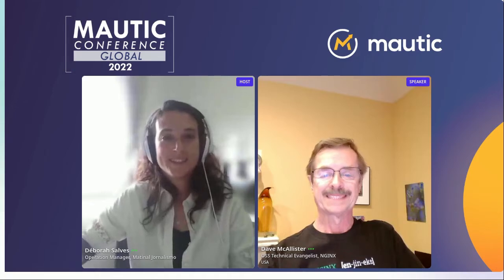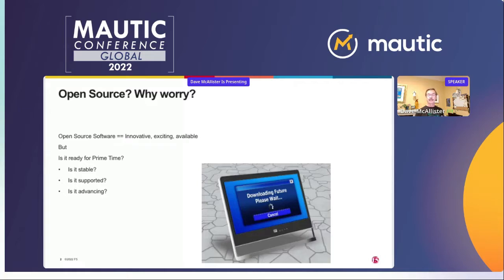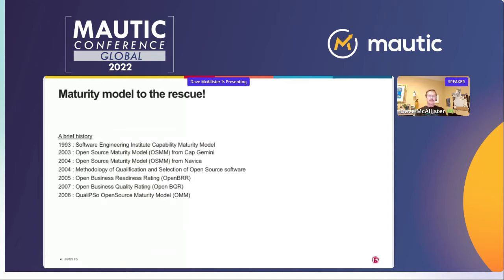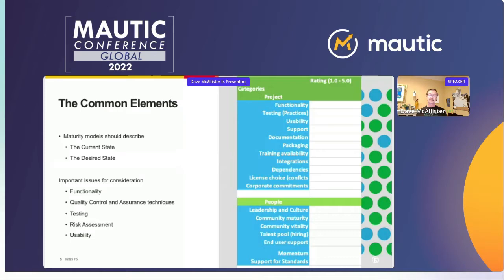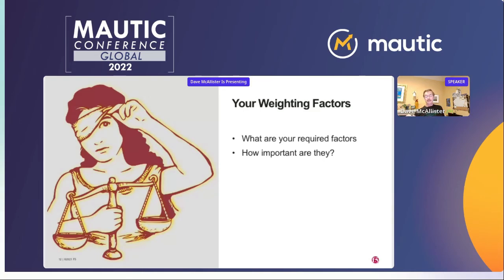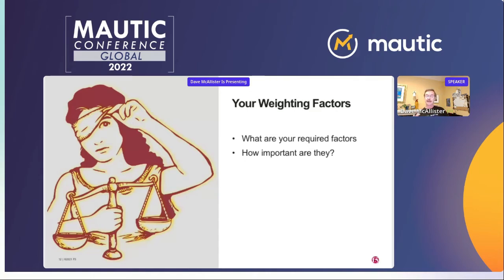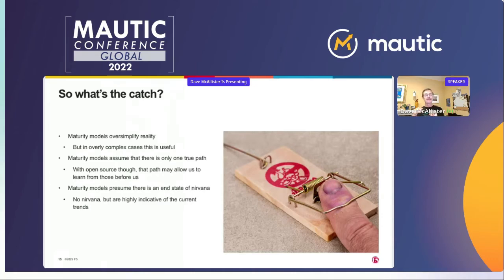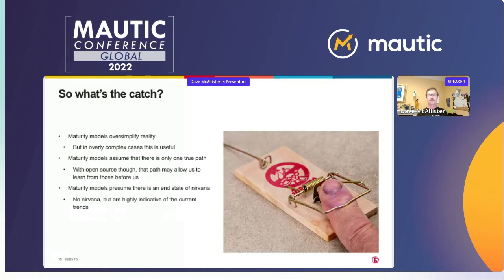The OSS Maturity Model: Is the Project Ready for You? - Dave McAllister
Open source projects are often driven by the need to scratch a software itch. But while innovative, exciting and available, they may not be ready for prime-time, especially in your applications. You should consider the long term impact of using just any project in your code or environment. That’s where tools such as maturity models can help you understand the risk/reward of projects, from different dimensions like stability, activity and support.

However since the first widely viewed OSS maturity models appeared back in 2002, you can imagine there are now a lot of them. So what are the mature elements of such models, and how can you safely understand and align projects to your needs?

Come find out what you need to know when looking at OSS projects for your applications and environments.